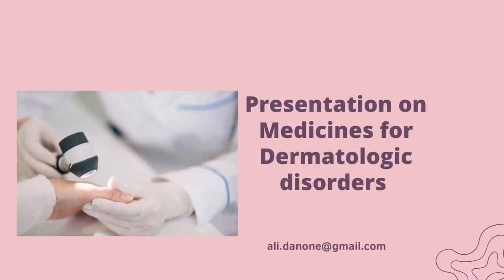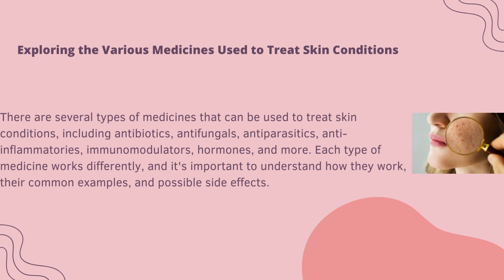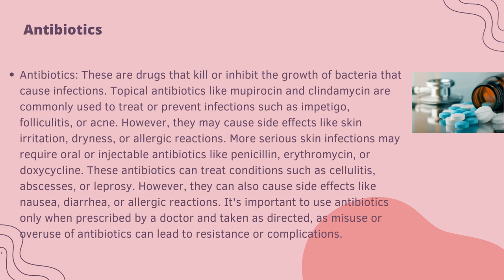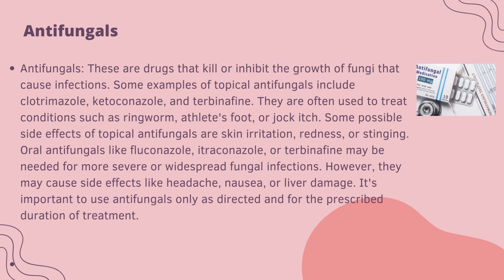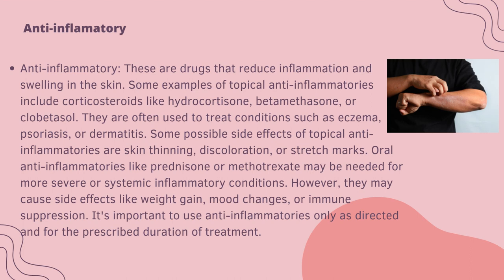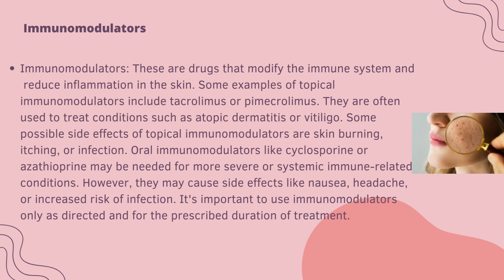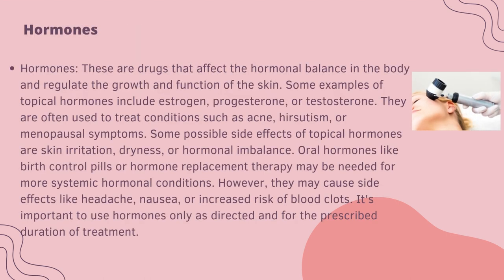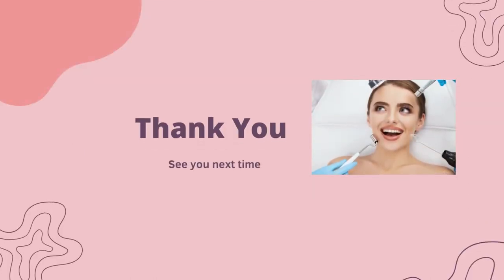Medicines for Dermatologic disorders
This video is related to Medicines for Dermatologic Disorders